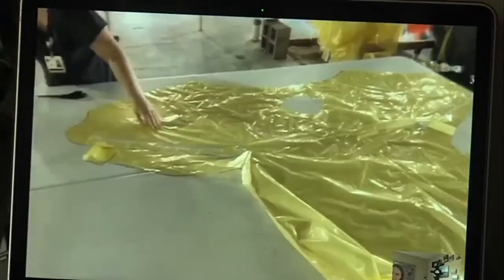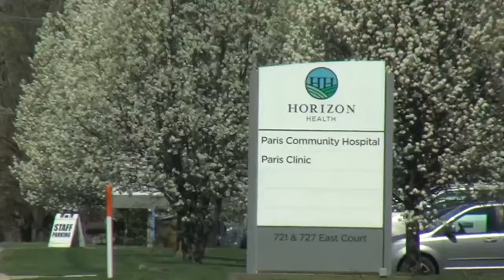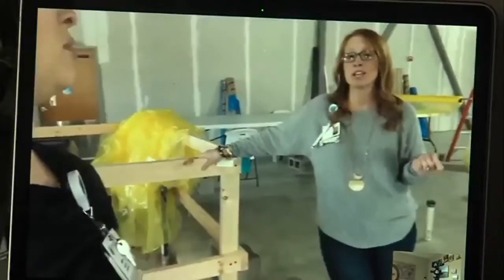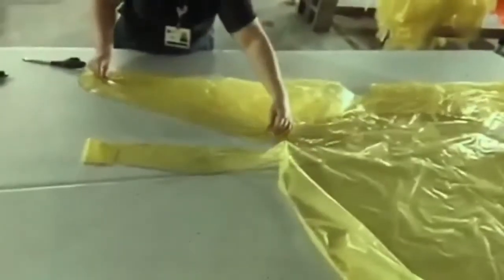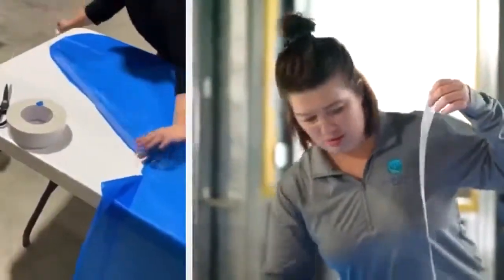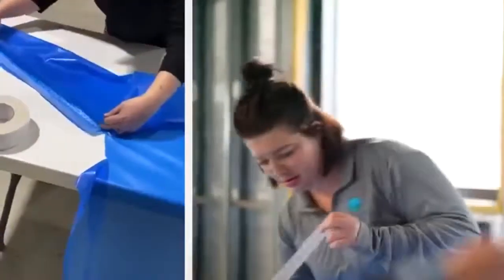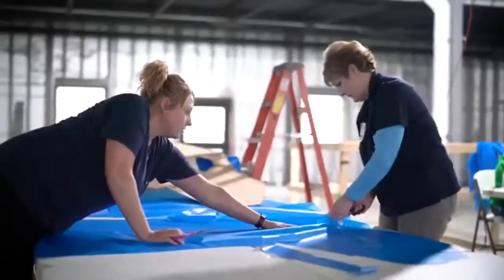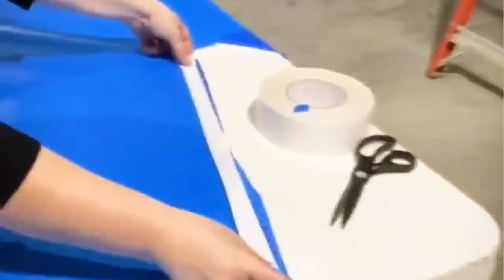Gownmaking a Horizon Health